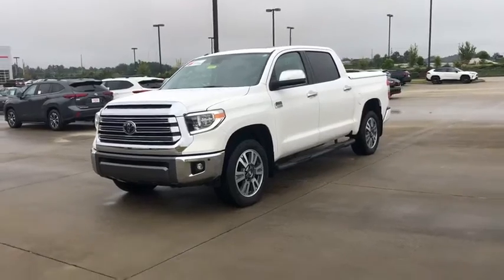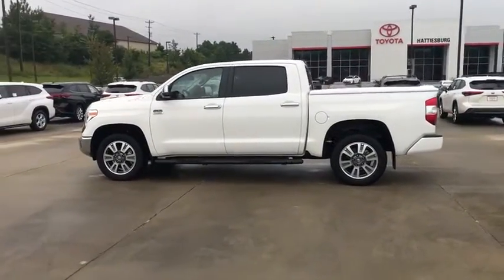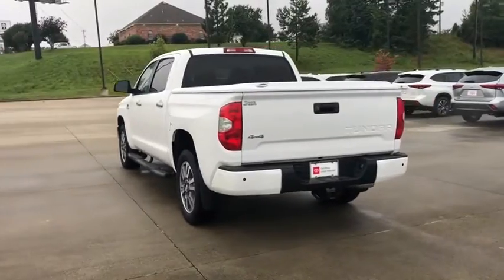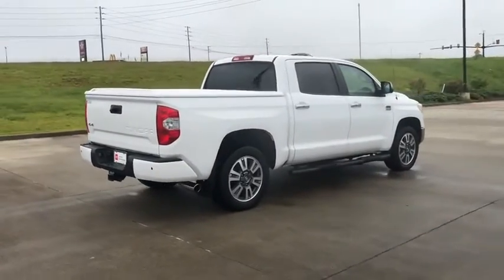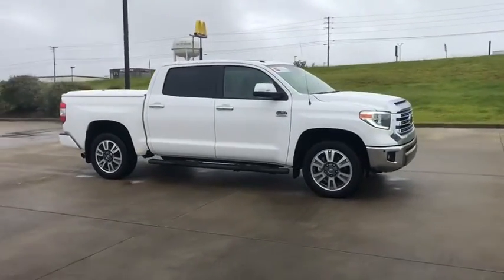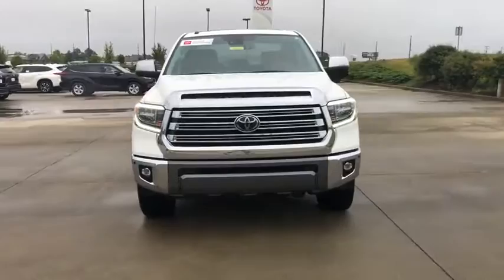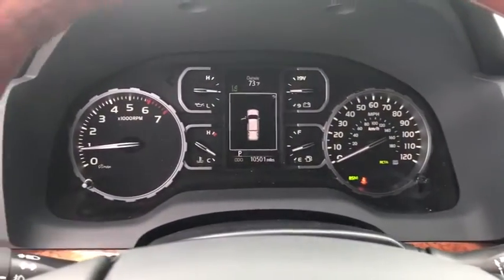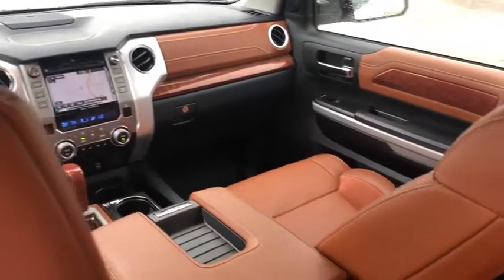2019 Toyota Tundra_4WD Hattiesburg, Lumberton, Sumrall, Ellisville, Wiggins, MS P6060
White Used 2019 Toyota Tundra_4WD available in Hattiesburg, Mississippi at Toyota of Hattiesburg. Servicing the Lumberton, Sumrall, Ellisville, Wiggins, MS area.

Toyota of Hattiesburg
6461 US Hwy 98
Hattiesburg MS 39402